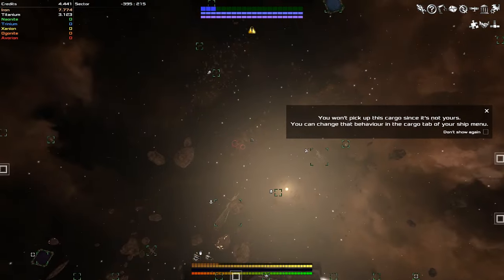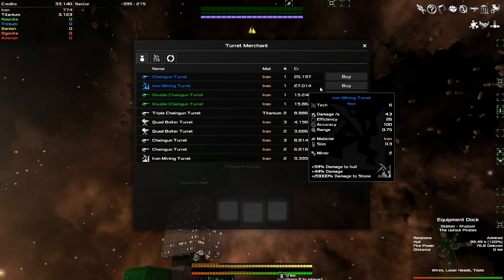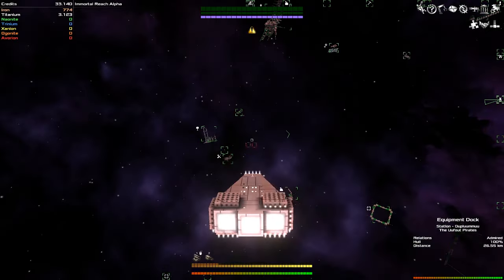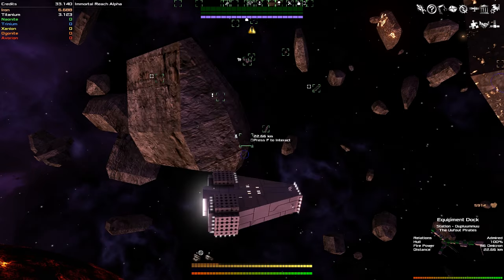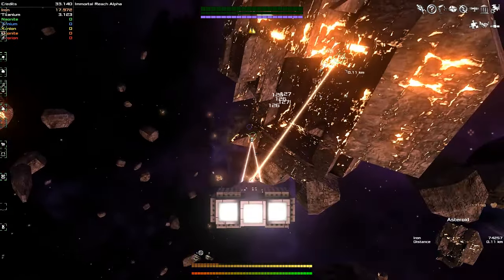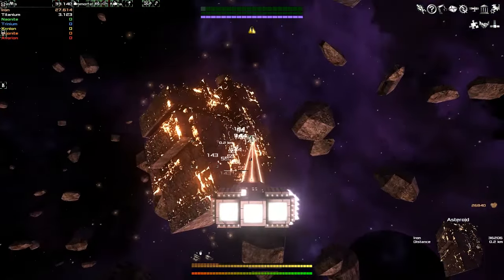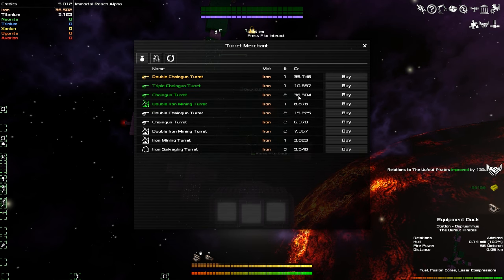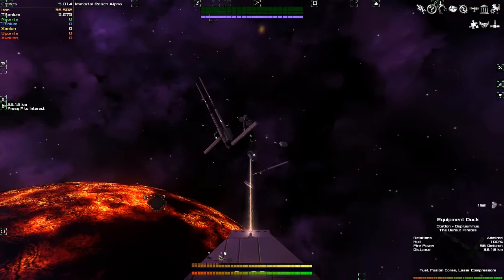Let's Play Avorion - PC Gameplay Part 2 - Jackpot!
Several hundred years ago, a cataclysmic catastrophe nearly ripped your galaxy apart - an unsurmountable ring of torn hyperspace fabric appeared in the center of the galaxy, which normal hyperspace engines can’t overcome.

Since this event nobody has managed to get near the central regions of the galaxy. All you know is that this event also spawned multiple unsurmountable hyperspace rifts throughout the entire galaxy, and that a strange race of aliens, the Xsotan, has appeared in the center. It looks like these aliens have found a way to surpass the torn hyperspace fabric, but so far nobody has managed to establish contact with them.

There are also rumours about a strange new metal called ‘Avorion’, which has appeared in the center of the galaxy, around the same time as the Xsotan arrived. Apparently the aliens use this material to build their ships.

Start out as a nobody at the edge of the galaxy and work your way to the center of a galaxy that gets more dangerous, but also more rewarding the closer you get to its core. Avorion takes sandbox aspects from games like X or Freelancer, throws in co-op multiplayer and lets you build your own ships. It features ships made of freely scalable blocks that can be procedurally generated and that break into pieces where they're hit in space fights.